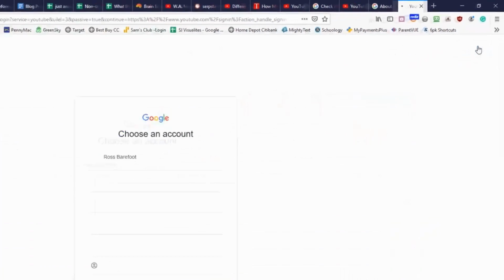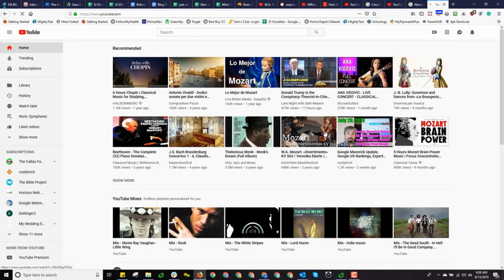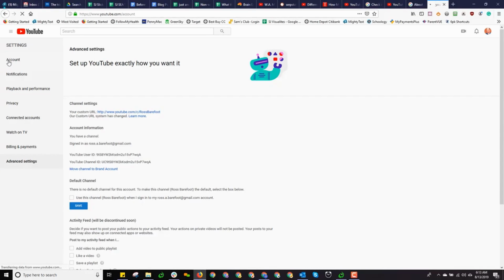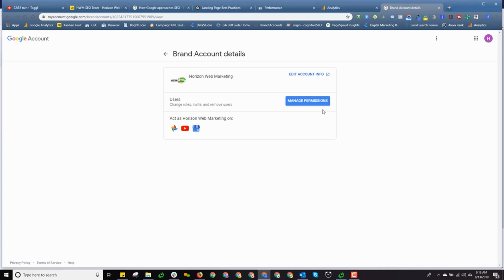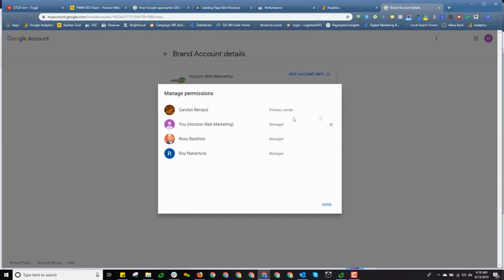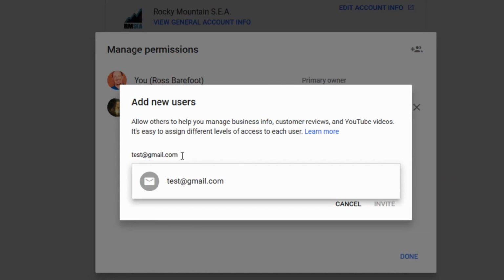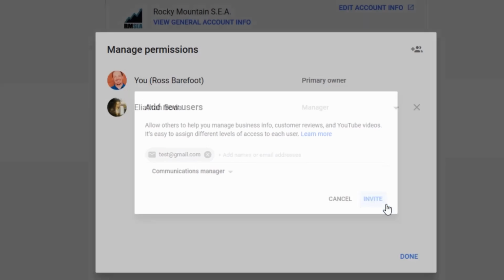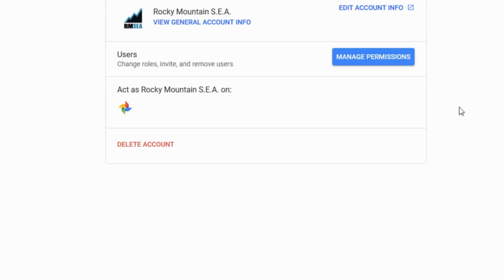How to Add a Manager to Your YouTube Channel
Figuring out how to add managers or collaborators to your YouTube channel can be extremely frustrating if you don't know what the "gotchas" are. In this video we walk you through what you need to be able to add a manager to your channel, and then how to do it without going crazy.

We cover the problem associated with a brand-managed channel verses a personal channel, and why you might not be able to invite a new manager to your account, even if you HAVE a branded YouTube channel.